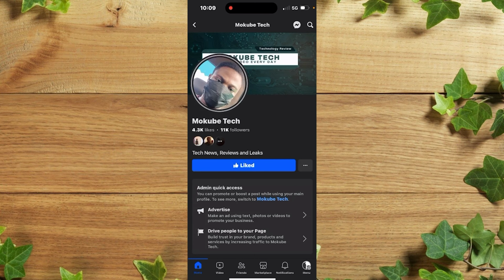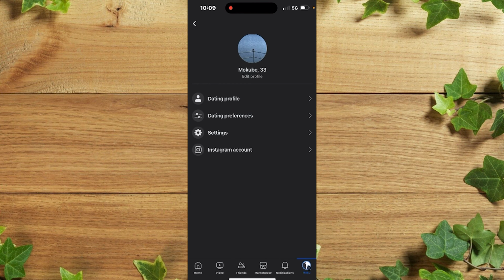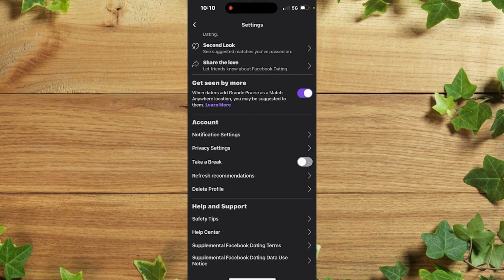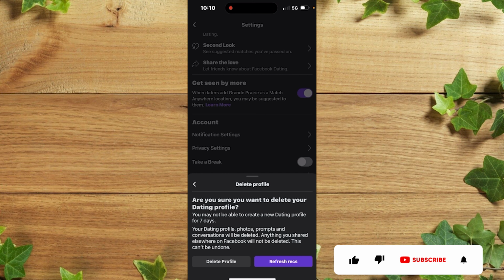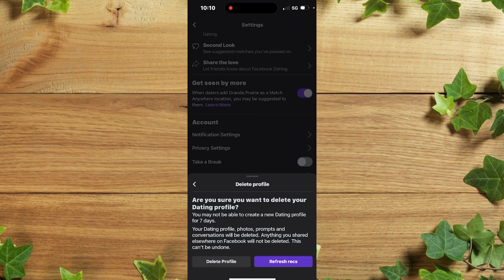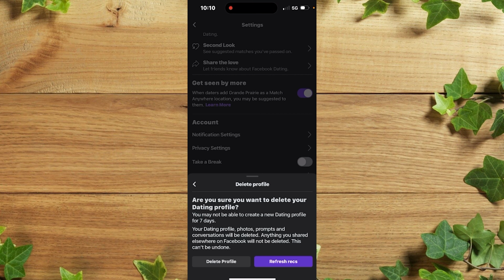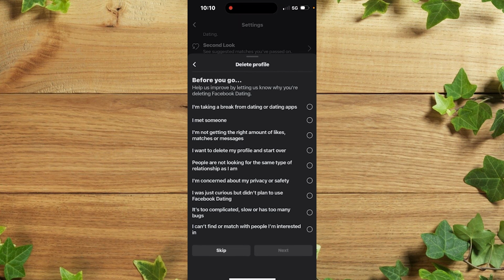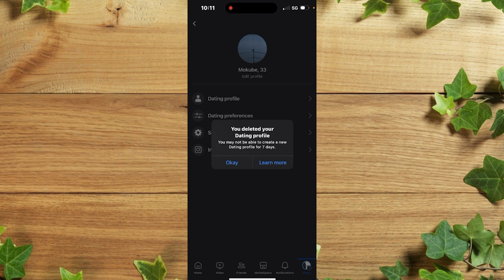how to delete facebook dating profile - Full Guide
If you're looking to delete your Facebook dating profile, this video will show you step-by-step how to do it. Say goodbye to your dating profile with this easy guide!

1. Go to your Facebook app and tap , then Dating.
2. Tap in the top right.
3. Tap General.
4. Scroll down and tap Delete Profile.
5. Tap Delete.

facebook dating
how to delete facebook dating
how do i delete my facebook dating profile
how to delete facebook dating profile